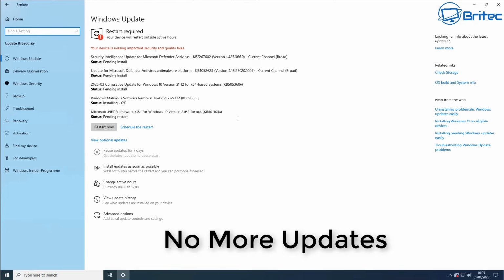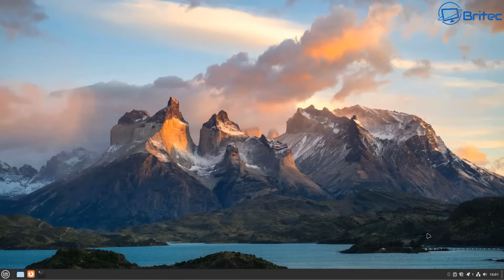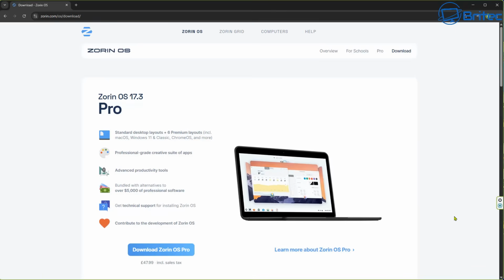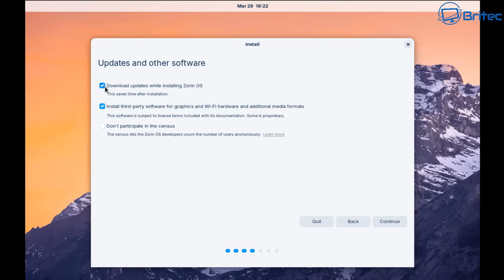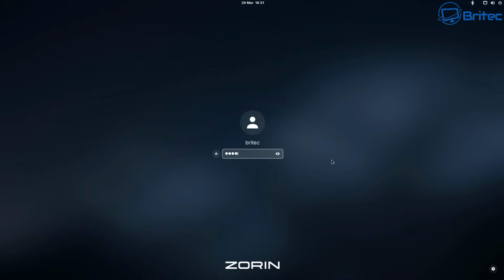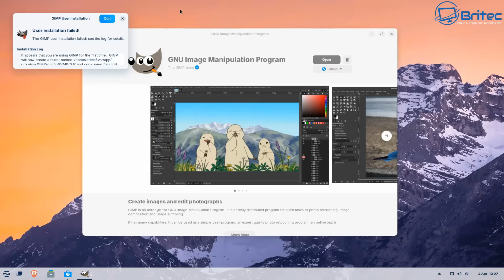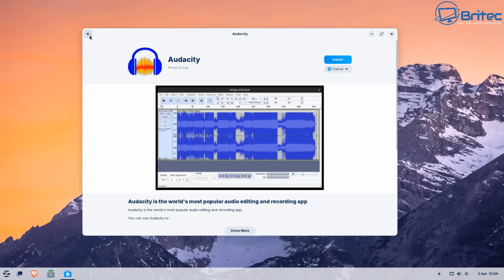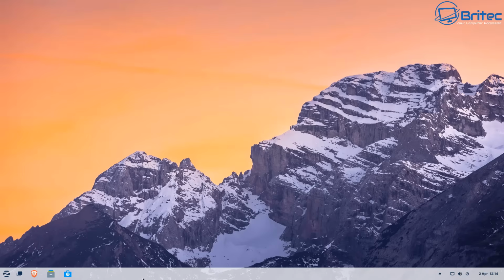Switching to Linux After Windows 10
So you are thinking of switching to Linux from Windows 10, but is it the right move for you? We will go over some of the changes you will need to make to use Linux.